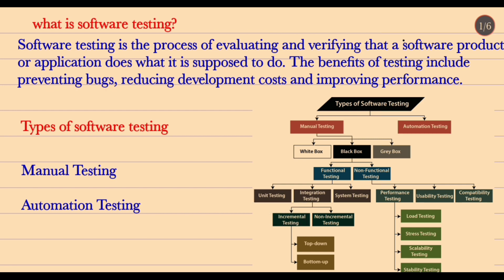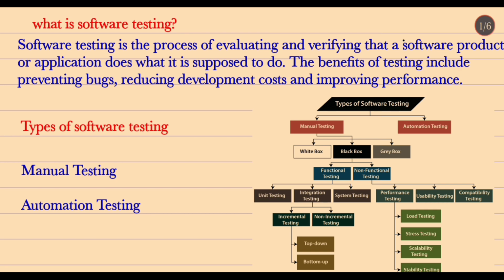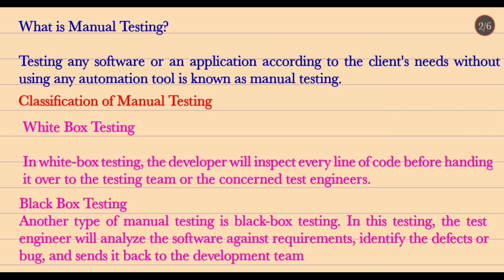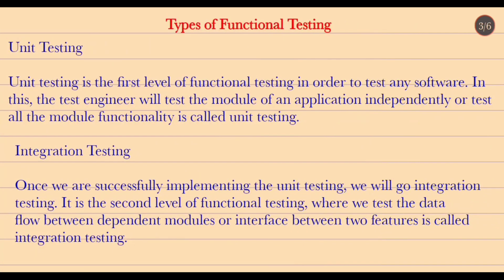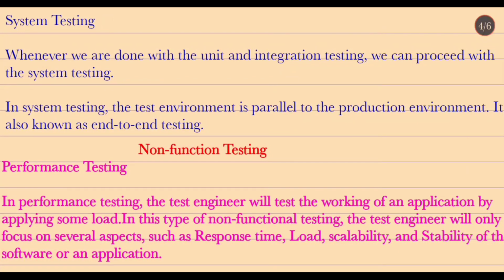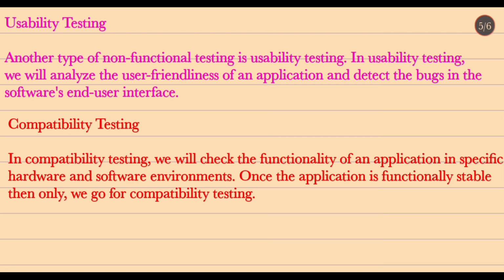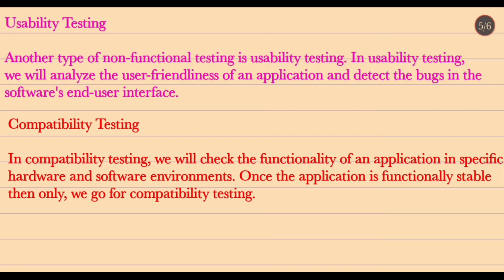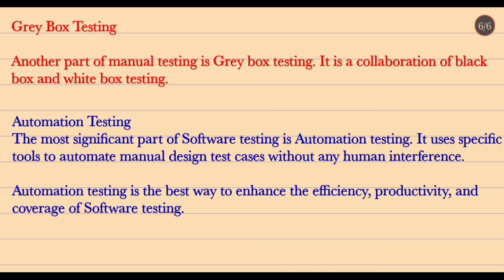Software Testing all in one video||Manual testing & Automation Testing 👩‍💻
Software Testing
Types of software Testing

Content of this Channel..
*Fundamental of computer
*C
*C++
*Java
*Python
*Data Structure
*Web Development
*Networking
*Software Engineering

*Testing related questions
*Interview tips
*Performance Testing

•Computer